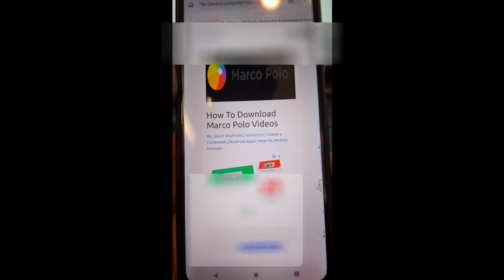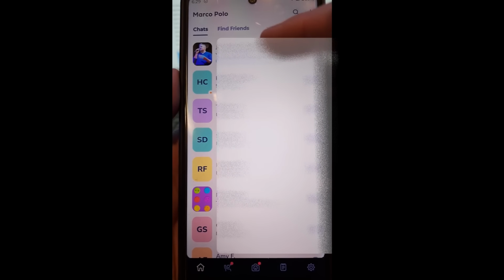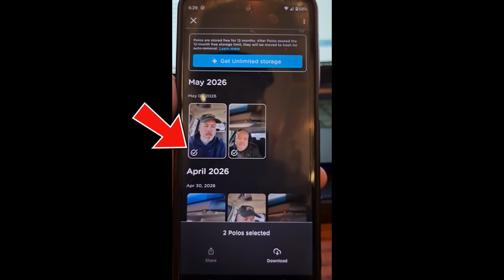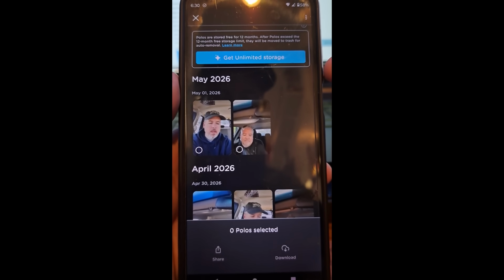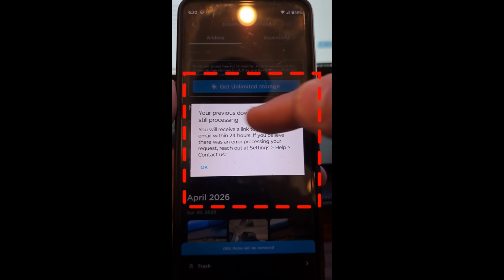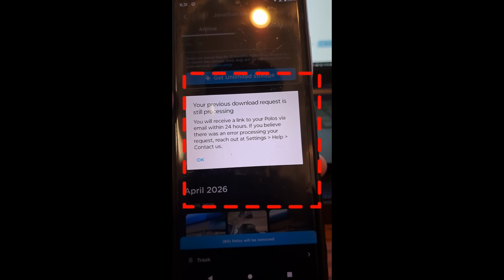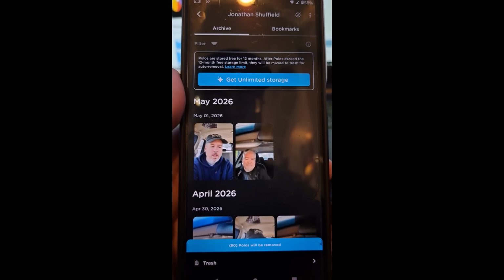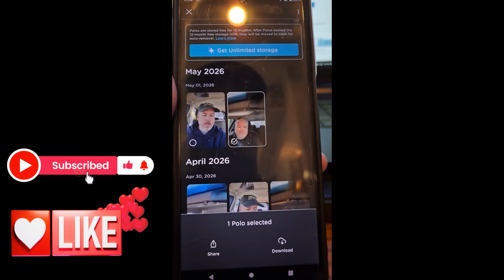How To Download Marco Polo Videos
In this video I will show you how to download those Marco Polo Videos/Chats.
If you saw last week’s article, it was on how to disable Copilot in Microsoft  Word. Here it is if you missed it:

This week, I wanted to go over an app that my brother and I have used for years. The app is called Marco Polo and is a great way to keep in contact when you live far from each other. You might be asking what I will be teaching on this. Well, when you use this video chat app, you might not realize that the videos you send do eventually expire and get deleted, unless you pay for the premium service. Since I have standard service, I will teach you how you can download all these videos easily. The reason I want to teach you this is that recently my brother passed away suddenly, and because we talked every day for the past 12 years on this app and those memories are important to me, I didn’t want to lose those memories of him. Therefore, I learned how to download and save those videos. Now that I know how to do this, I want to teach you.

Time to teach you something new.